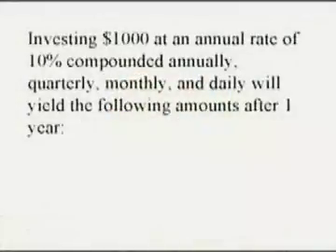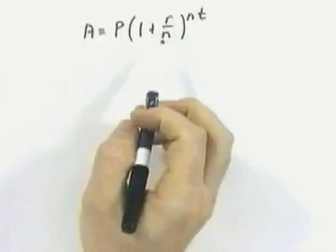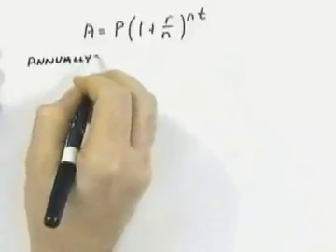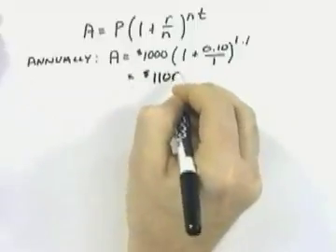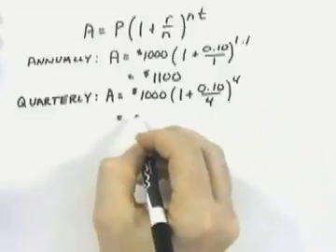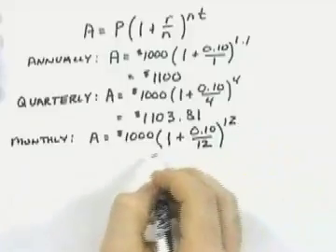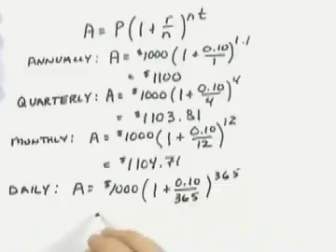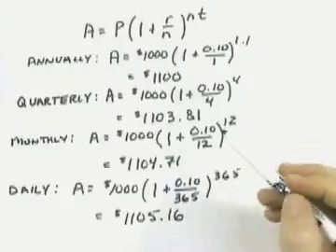strig9e 07 05 ex2